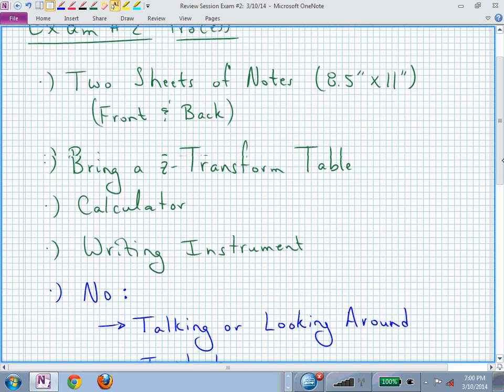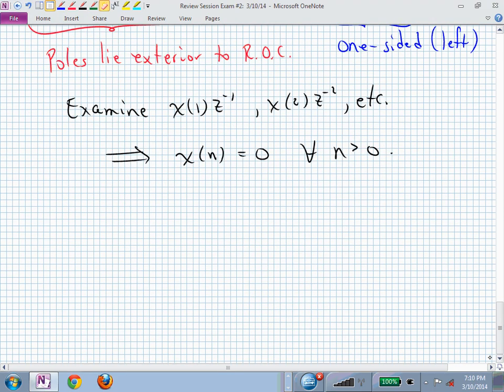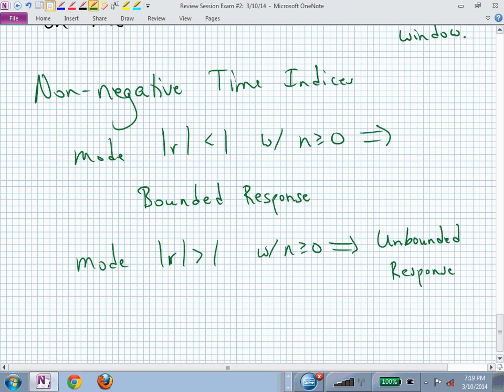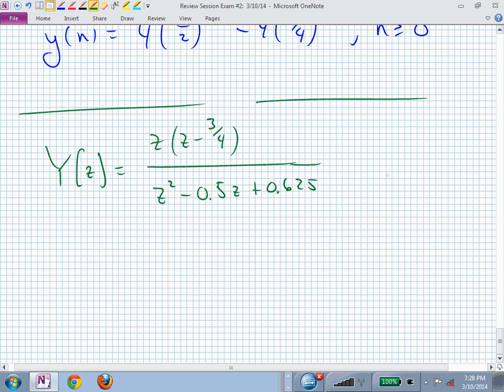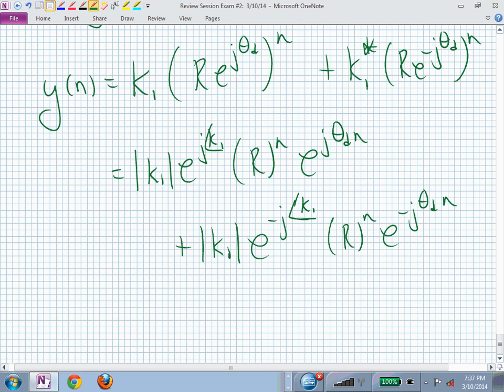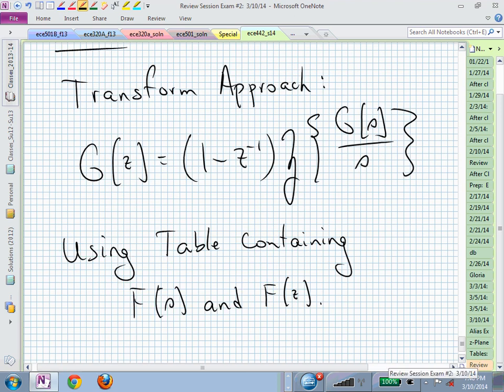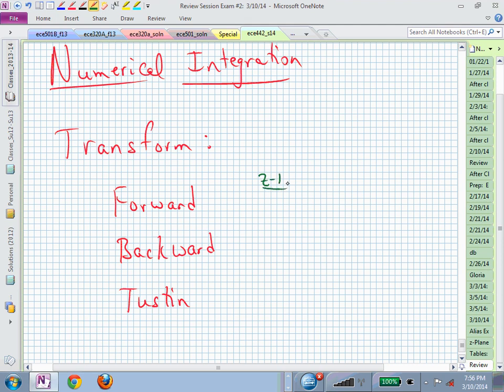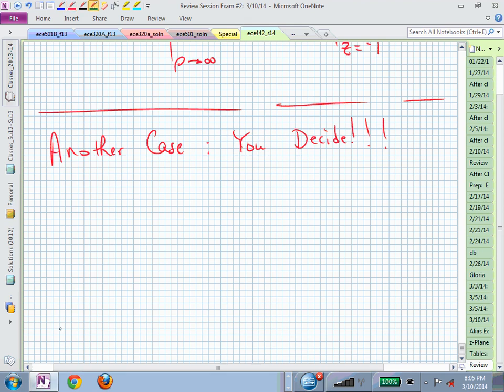ece442_rev2_03_10_14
ECE 442/542
Video:  Exam #2 Review Session